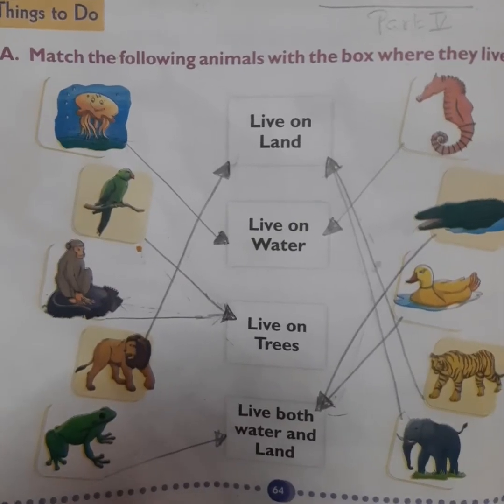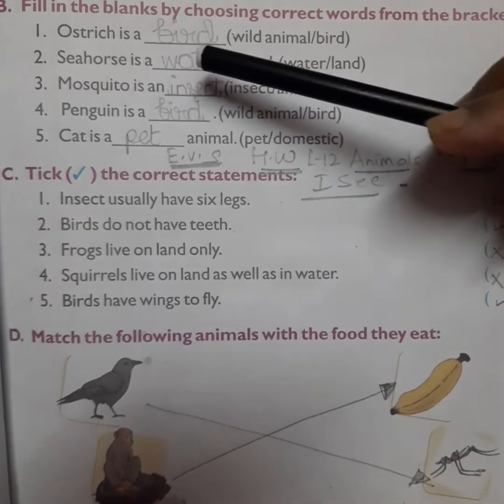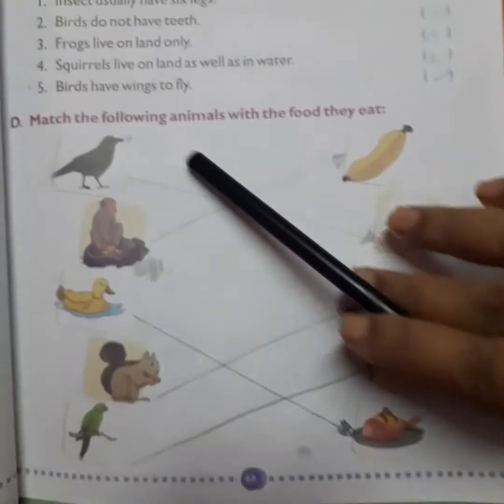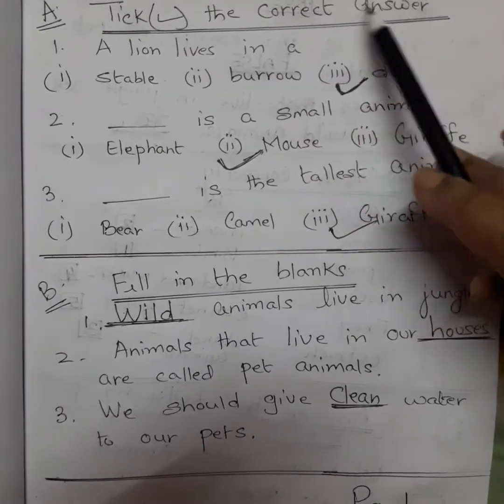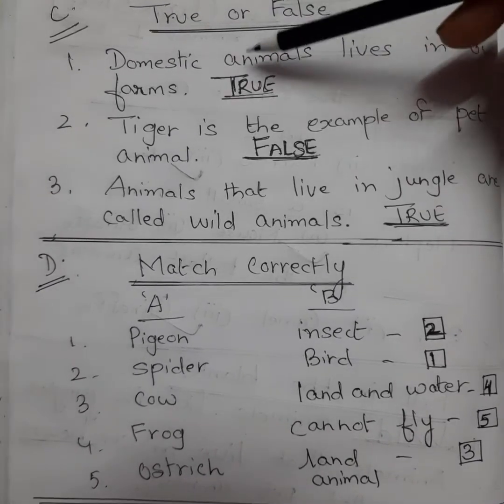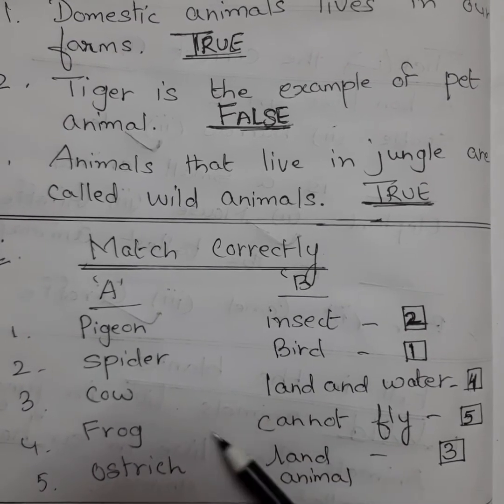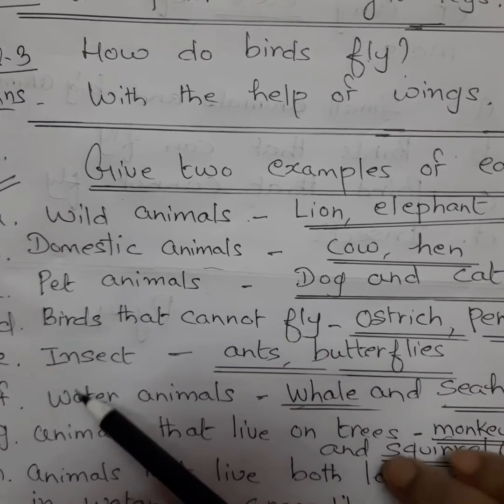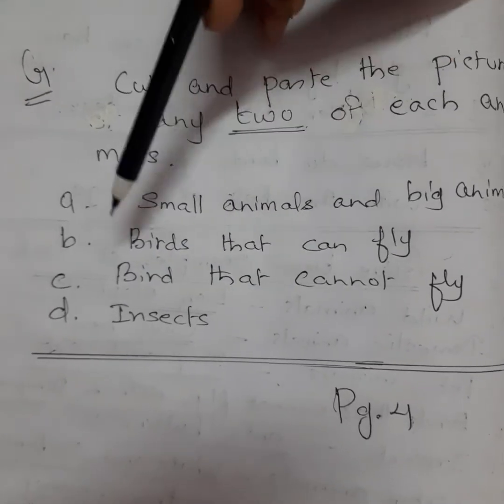Ecps class 1 EVS chapter 12 Animals I see part 7